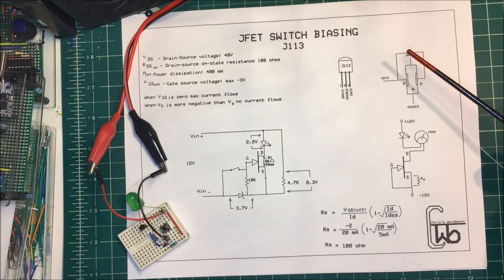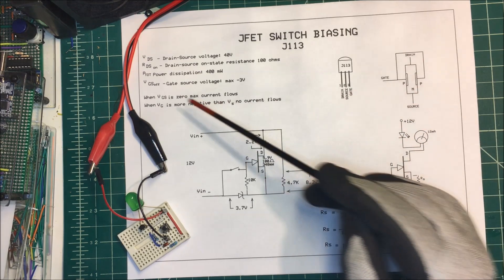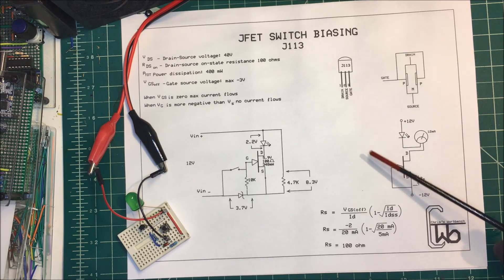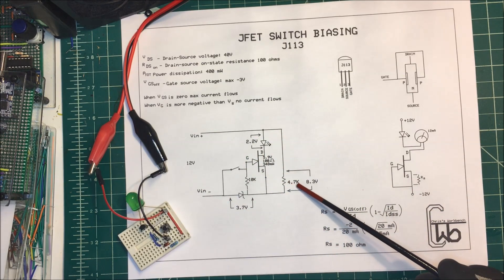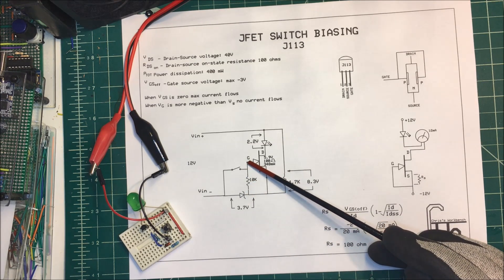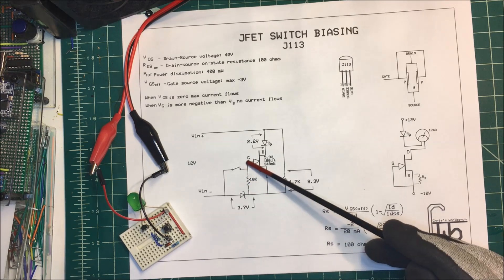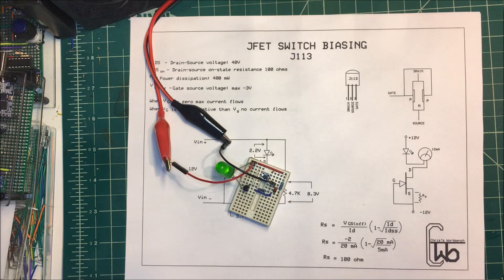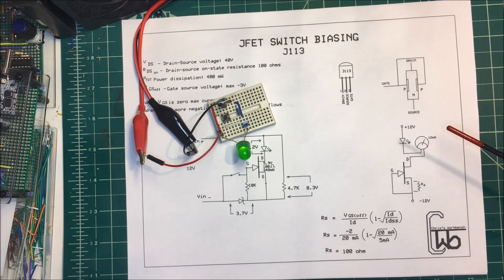JFET Switch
Biasing a JFET as a switch.